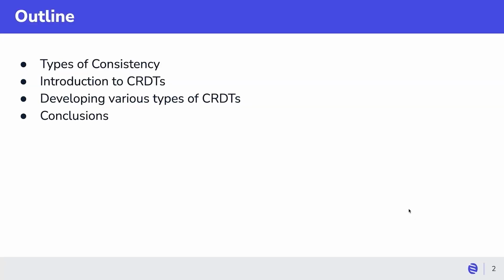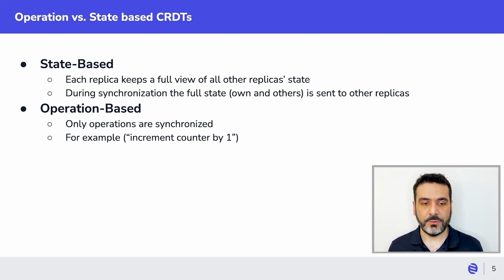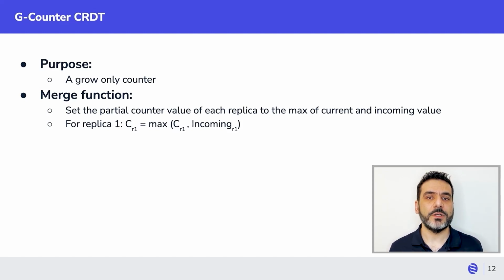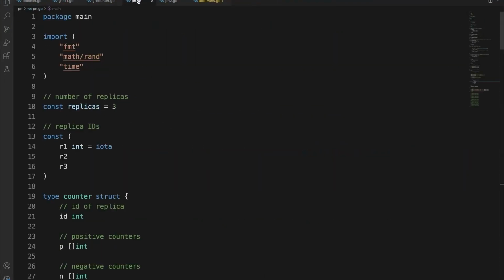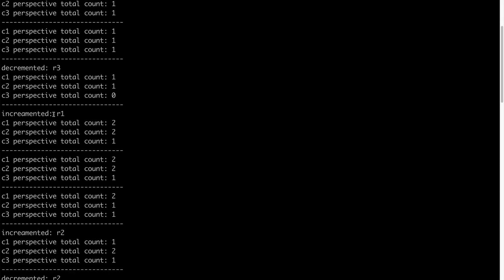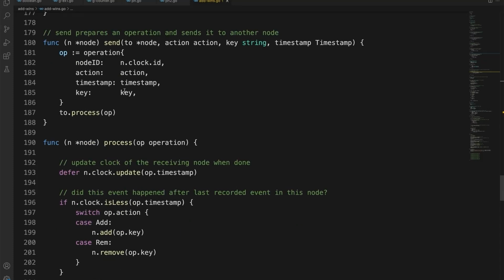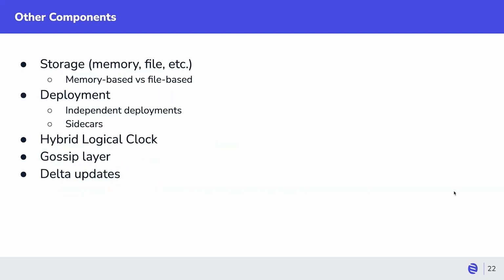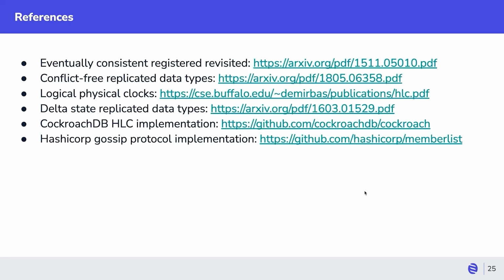GopherCon 2021: Using CRDTs to Build a Highly Available Decentralized Service with Even - Arash Bina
CRDT is a data type that can be used in distributed systems to achieve eventual consistency. This tutorial discusses CRDTs, provides details on how Bread used them to develop a highly available decentralized service in Go, and explains how other Go developers can leverage CRDTs in similar systems.